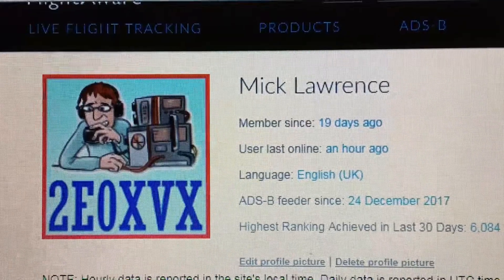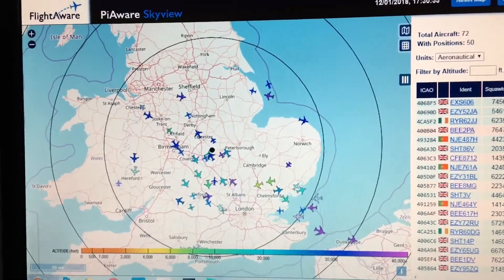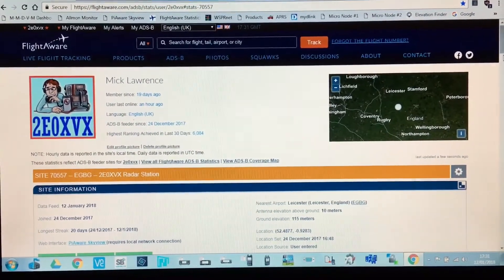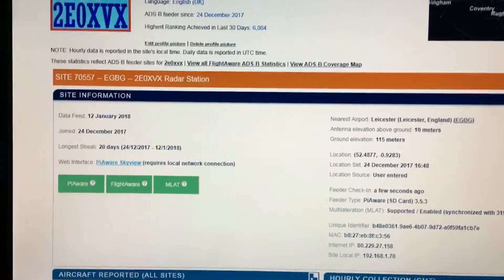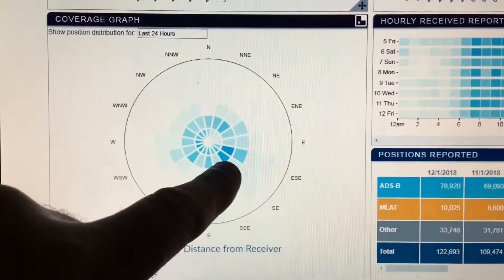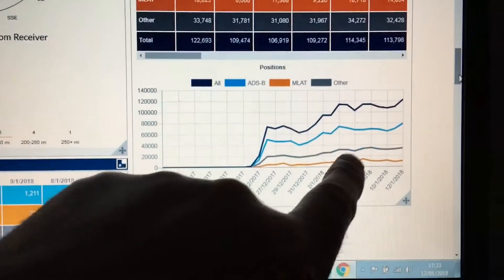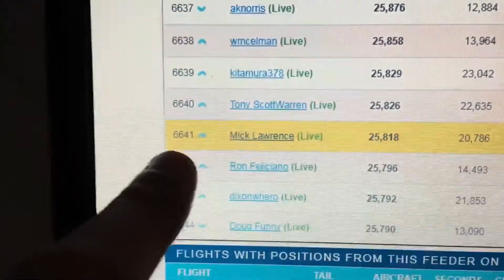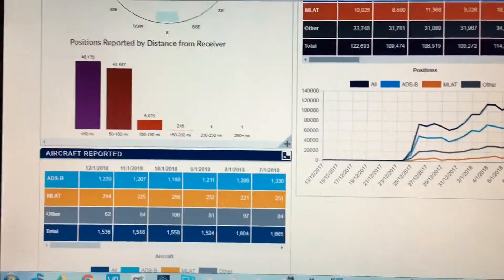FlightAware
Hey guys,I’ve updated my SDR dongle to the proper FlightAware pro dongle, and boy oh boy,has it made a difference. I also have the proper 1Ghz antenna which I have yet to install. Once that collinear is up,it should make the who thing way more sensitive. I Will do another  video when that’s installed, and will se if it makes a difference.